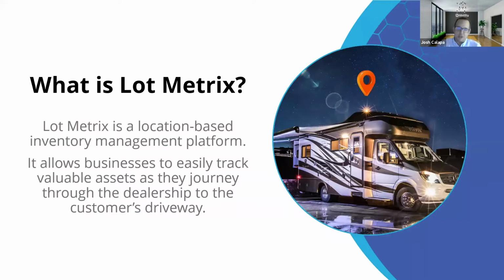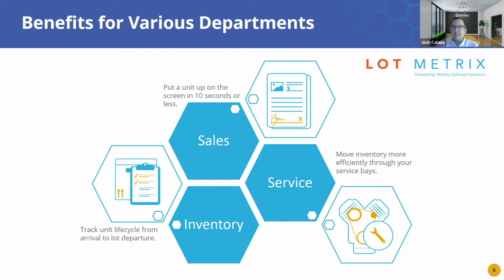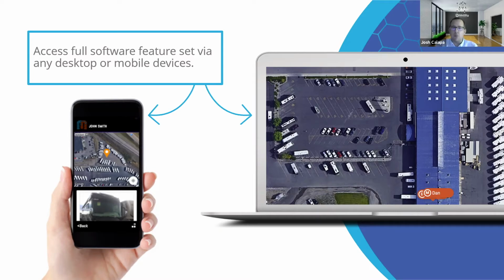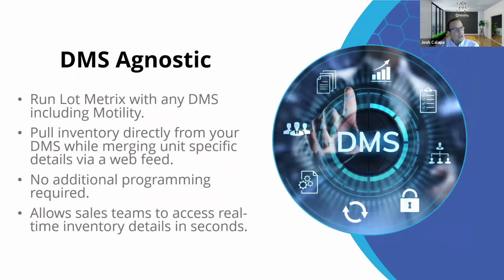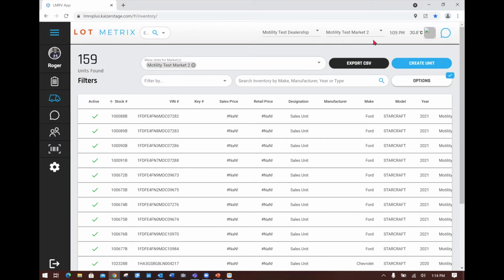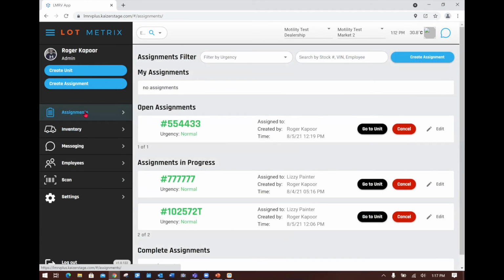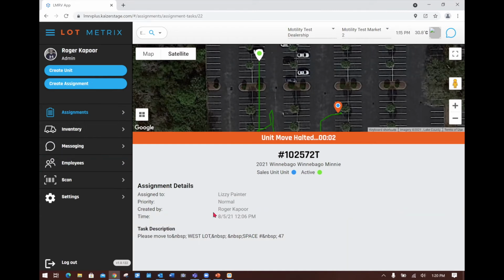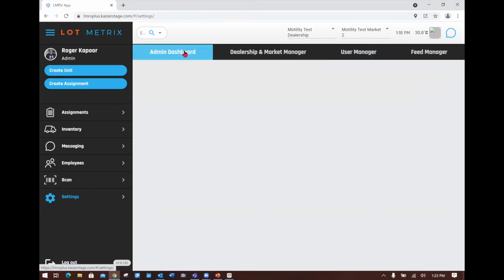Introducing Lot Metrix: Inventory at your Fingertips